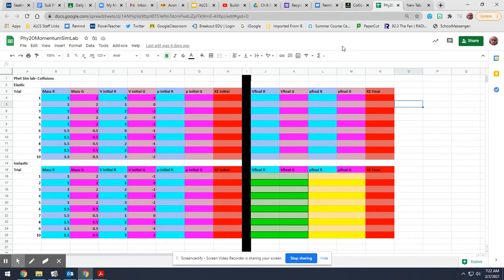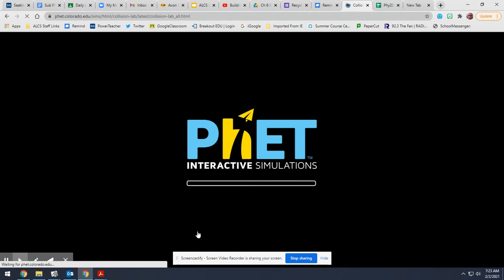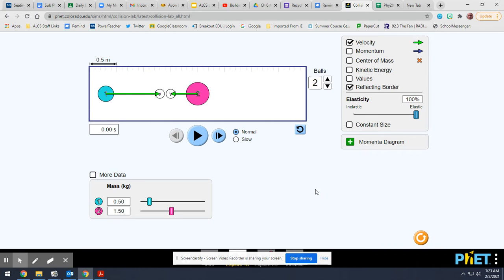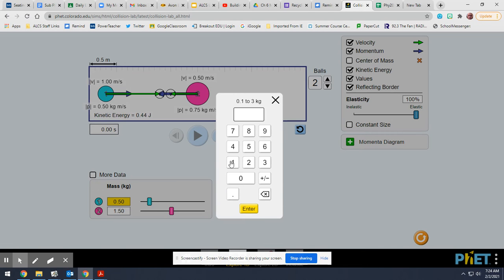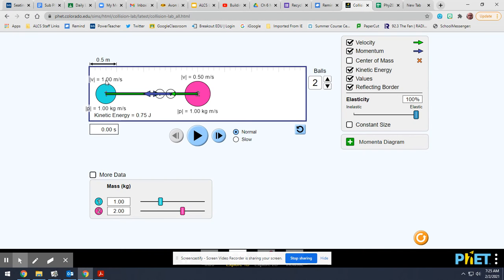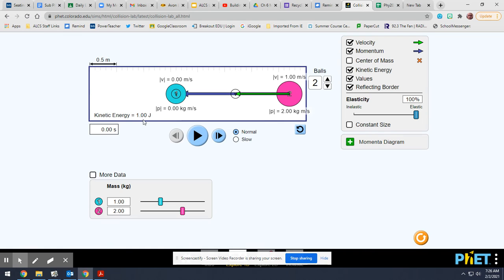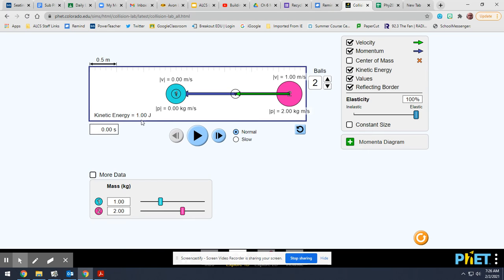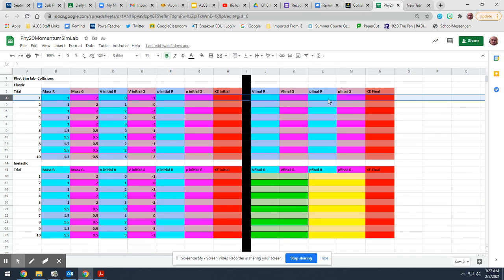Collision Simulator Lab Intro